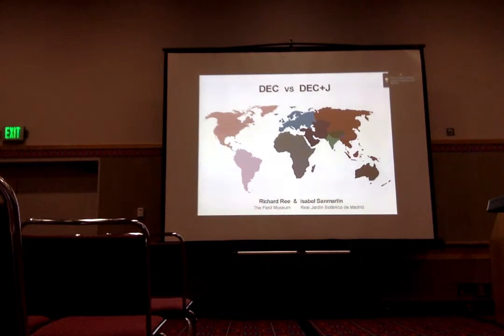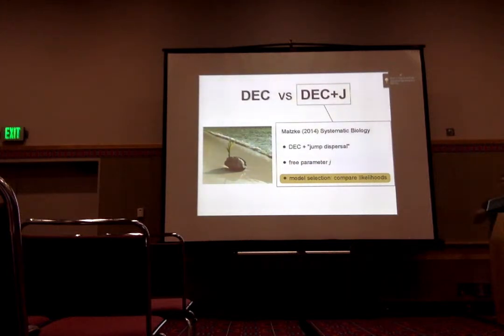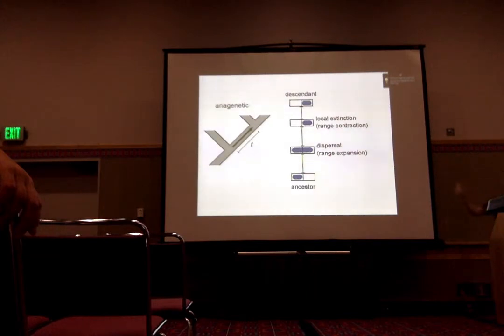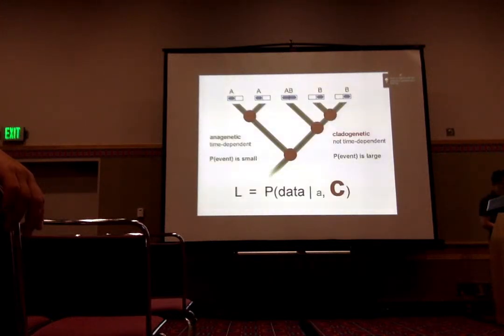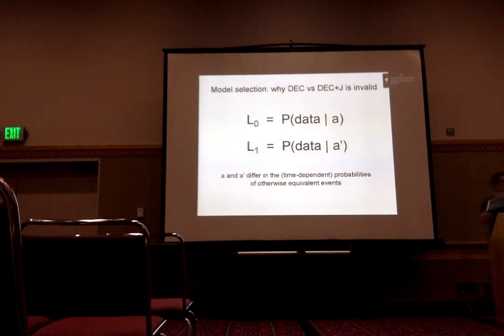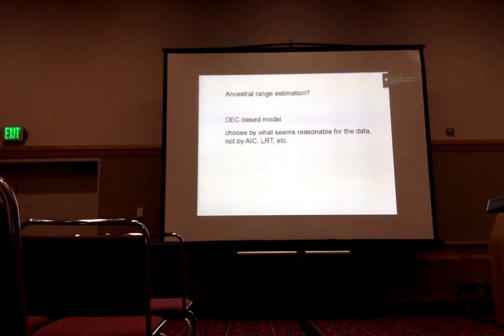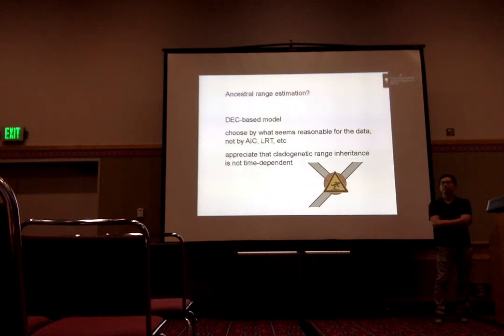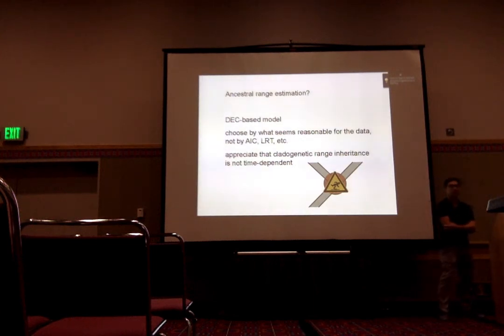Ree: Model selection in historical biogeography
Richard Ree, Field Museum of Natural History; Isabel Sanmartín
Model selection in historical biogeography: why statistical comparisons of DEC vs DEC+J are invalid
Biogeography / phylogeography